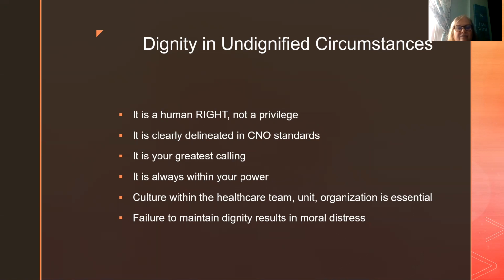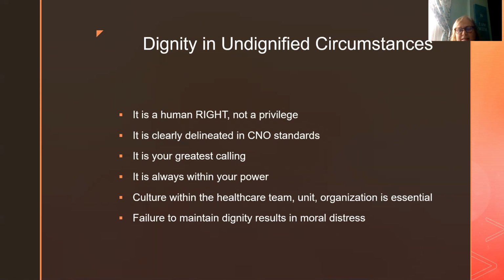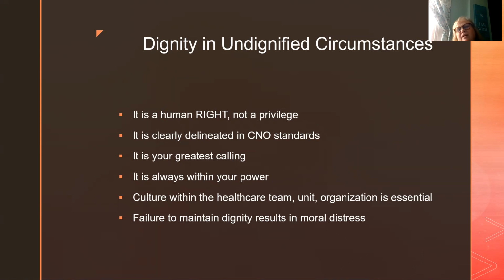Sunday afternoon conversations #2 -dignity